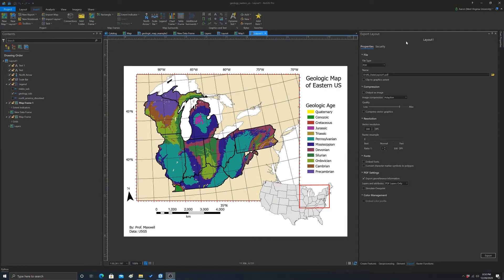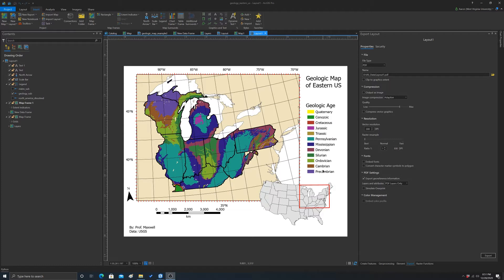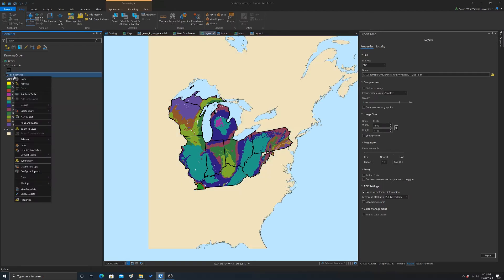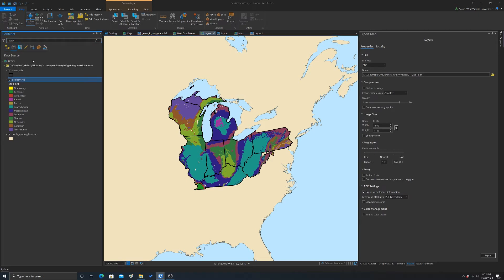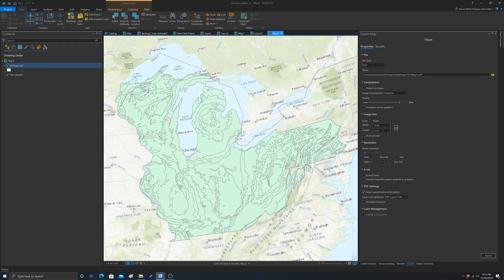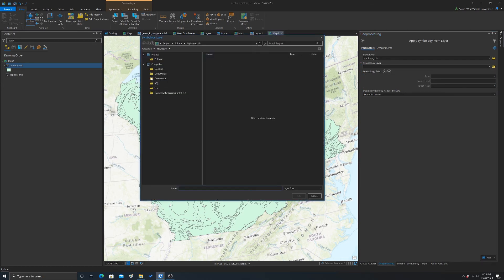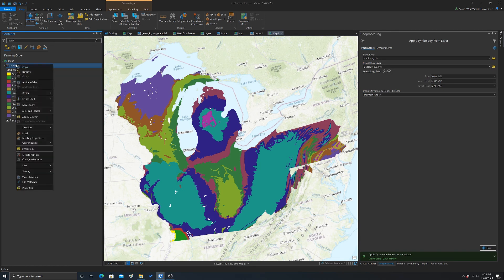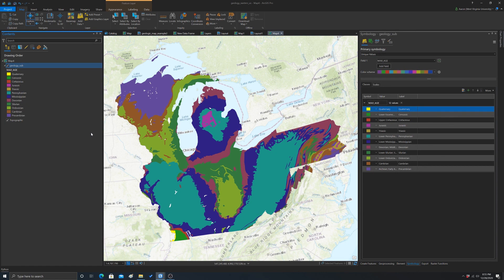Digital Cartography: Layer Files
Using layer files to save your symbology in ArcGIS Pro.